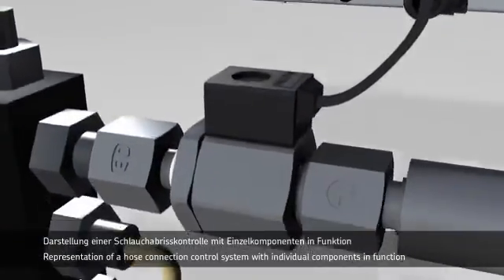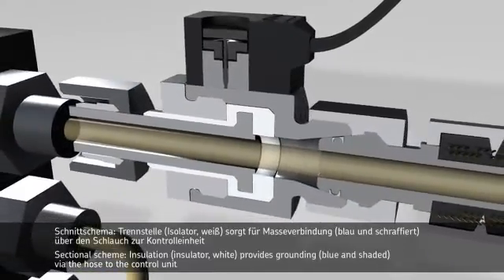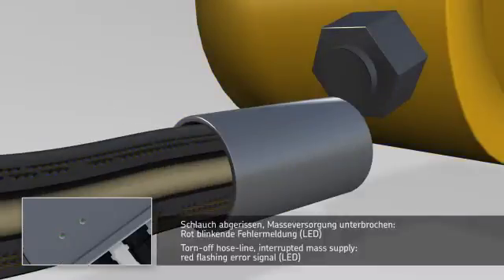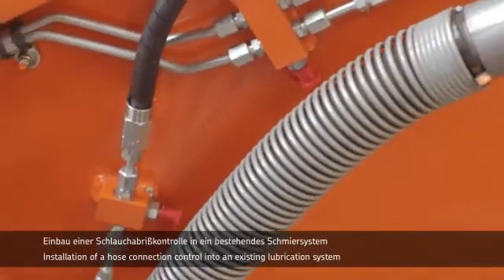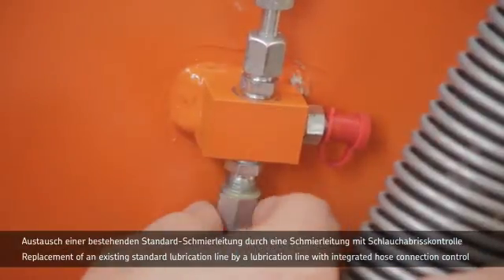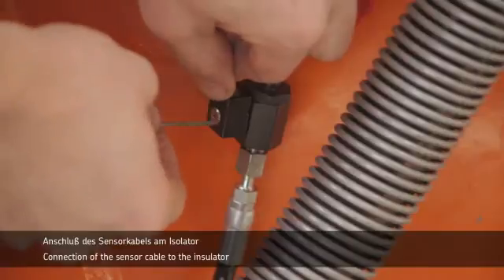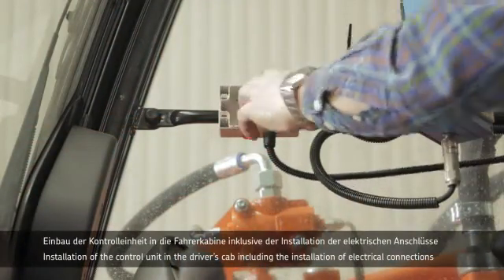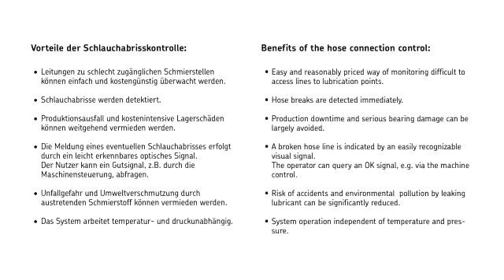HCC Video 2013 english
Video on the features and benefits of HCC - Hose connection (hose tear-off) control.  Used for monitoring of lubricant feed lines to bearing points on construction machines exposed to extreme loads and stresses -- like shovels and backhoes.